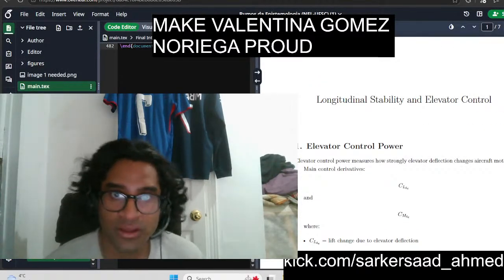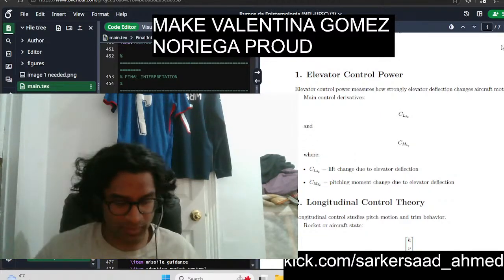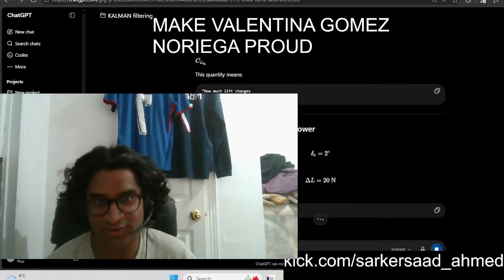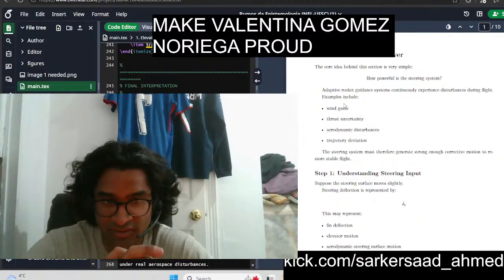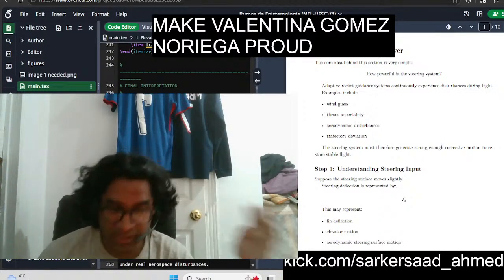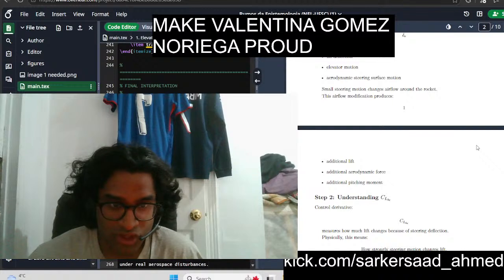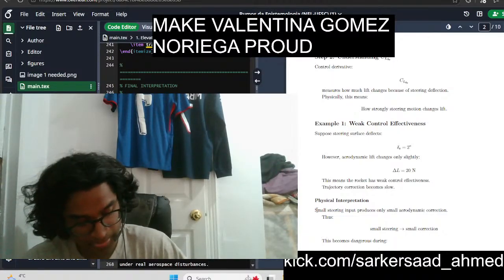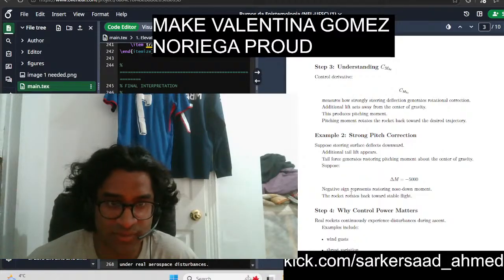Aerospace engineering chapter 1.3